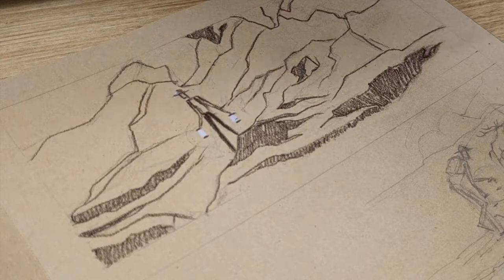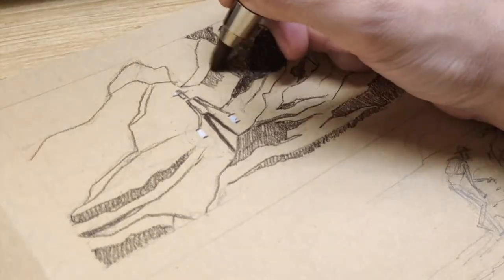Big Comic Book Project | sketch blog #4 (book illustration - coloured pencils)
Big Comic Book Project | sketch blog #4 (Permanent3rdGrade with Cat's Art School)

Drawing from imagination is like remembering a dream. We can't see the the whole picture...
...having a reference photo gives us real-world information on how a scene can be drawn effectively.

Overture | 'Carneval Cave'

Materials used:
• 5.6mm clutch pencil (Koh-i-Noor)
• 5.6mm sepia dark brown graphite (Koh-i-Noor)
• white coloured pencil (Prismacolor)
• white charcoal pencil (General's)
• kneadable eraser (Faber-Castell)
• 118gsm Kraft Paper Sketchbook (Ooly)